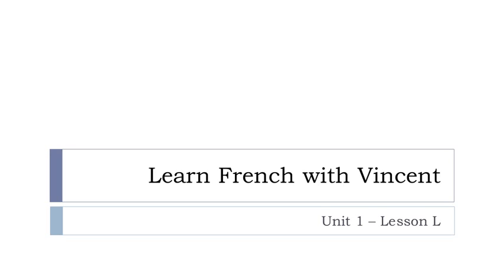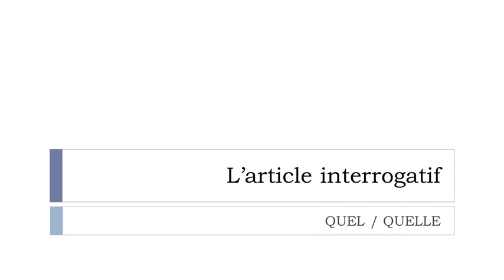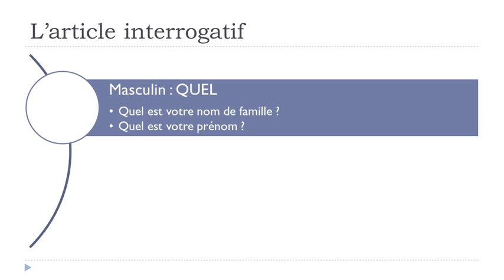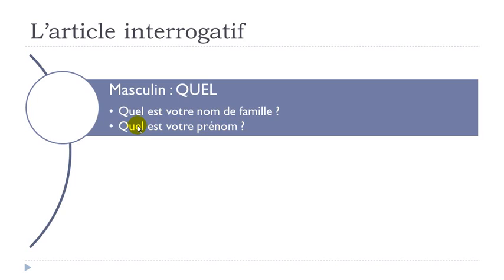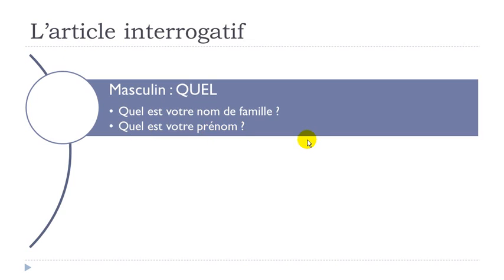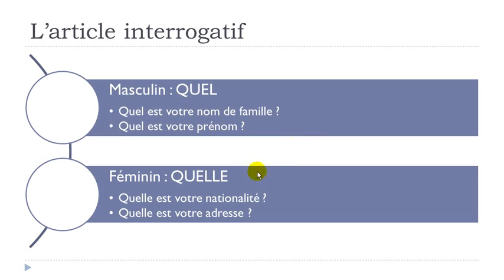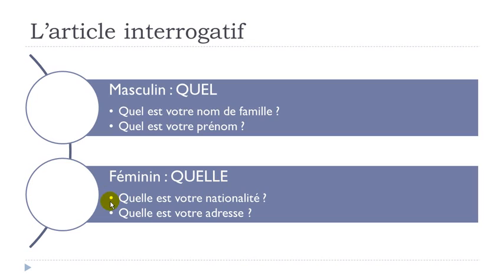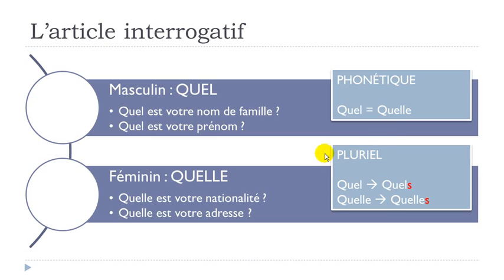French step by step # Lesson 12